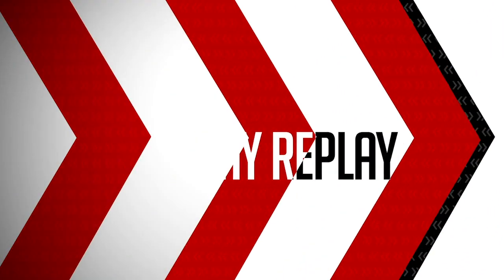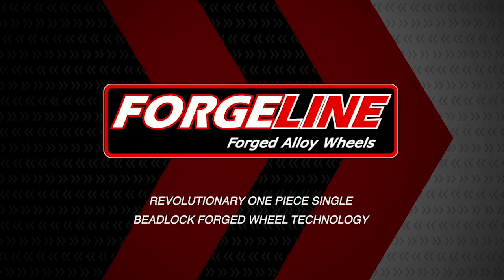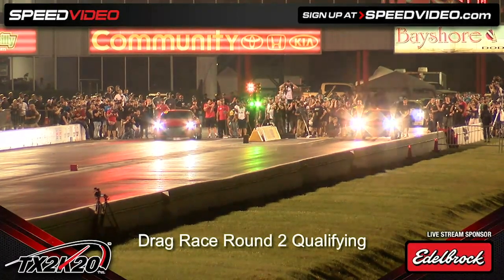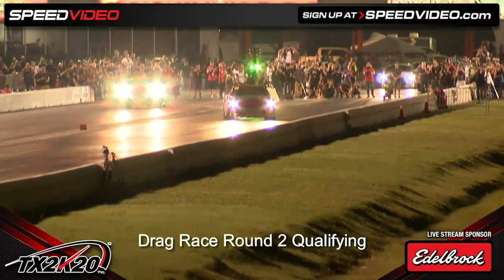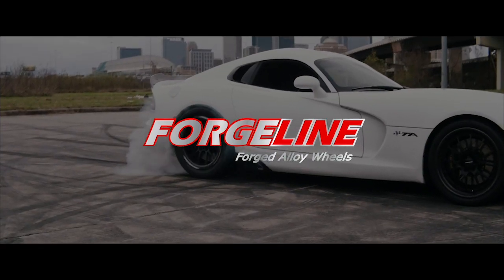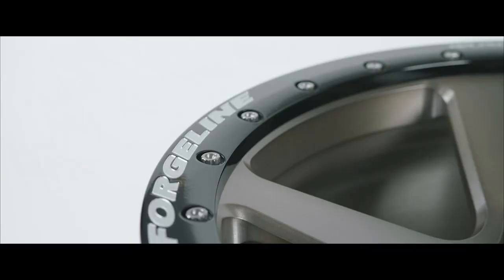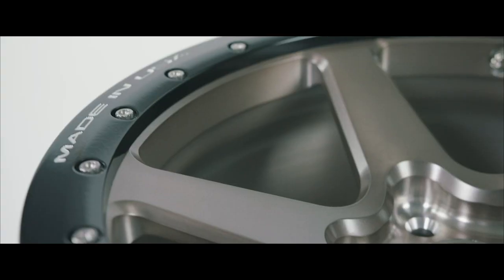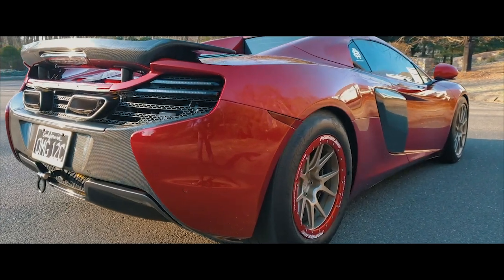Christina Dodworth GTR Save - TX2K 2020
Christina Dodworth manages to avoid the wall in her Nissan GTR during drag racing qualifying at TX2K.